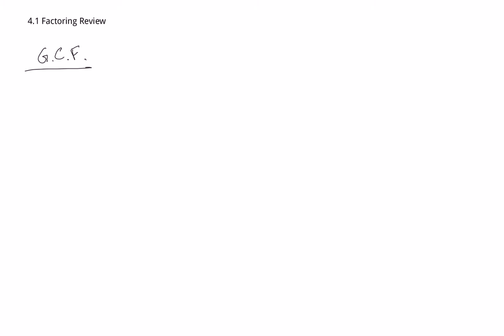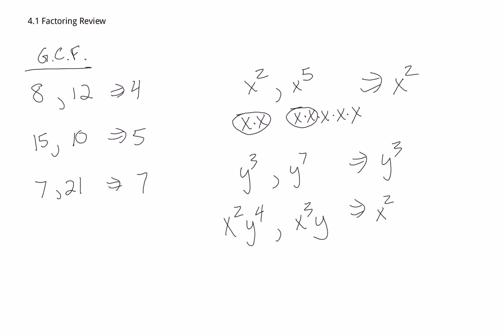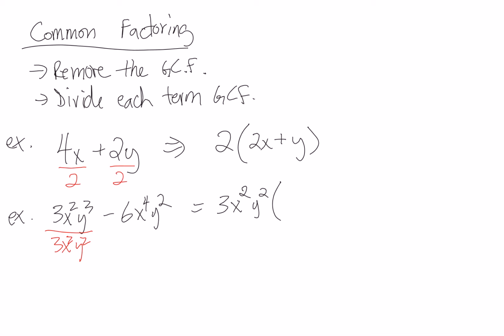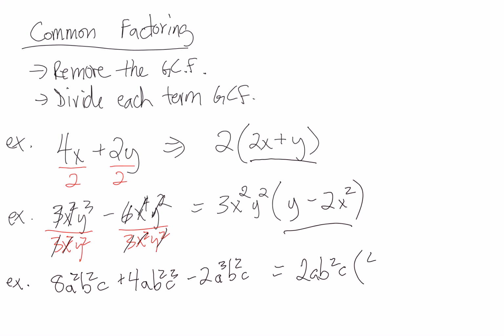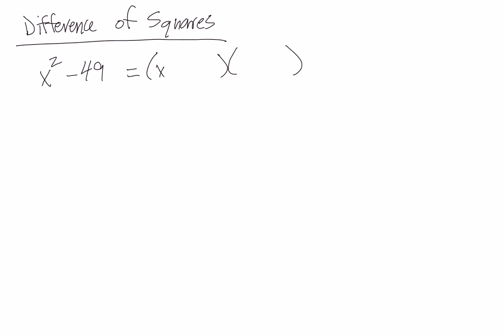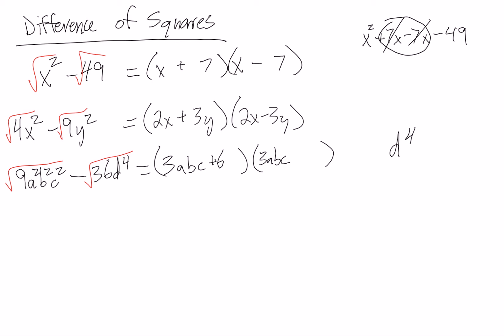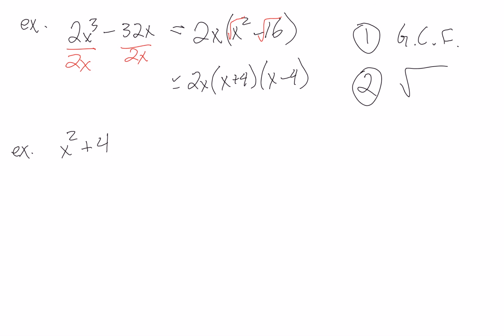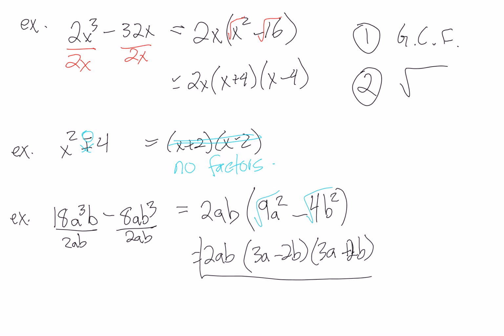Math 30-2: 4.1 Factoring Review